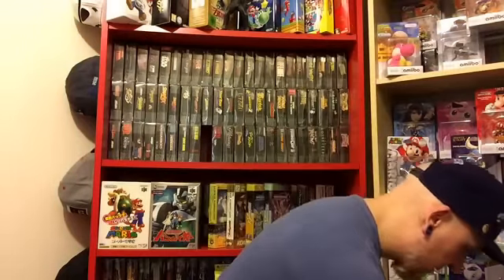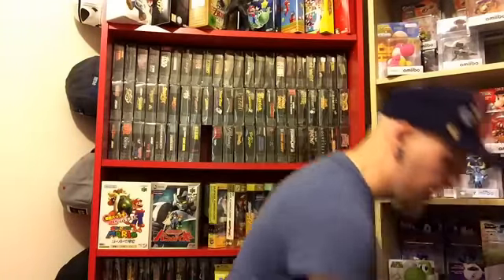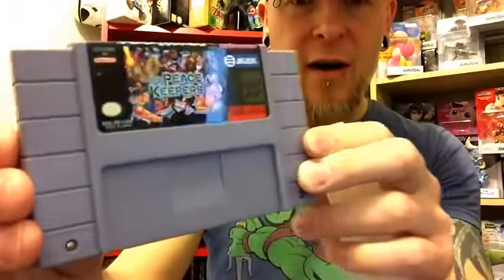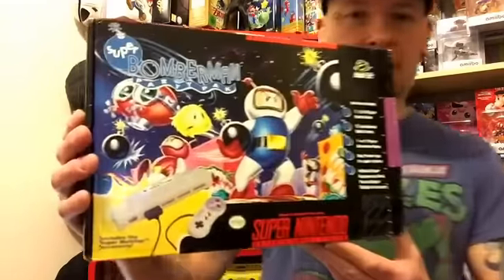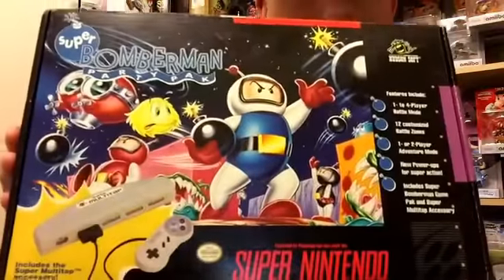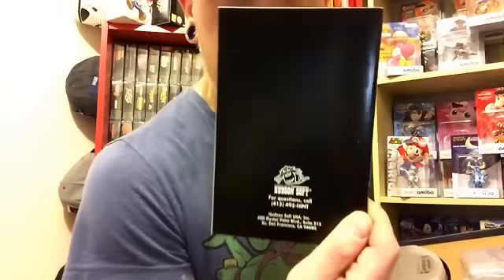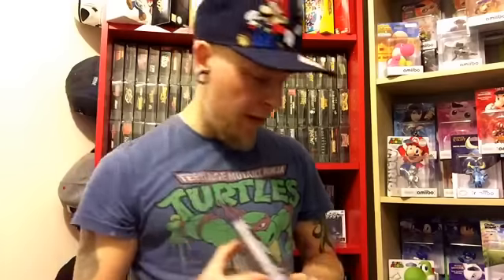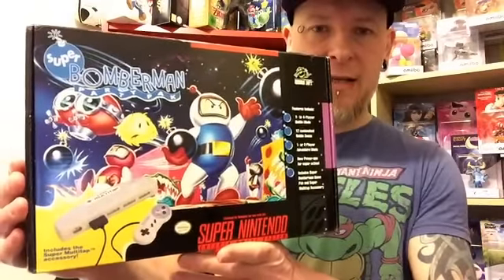It's the year of the SNES! Games for Jan/Feb 2016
Hey gamers!
It's the year of the snes each month I'll be getting a new NTSC snes titles to add to the collection. Here's games for Jan/Feb.
Enjoy all true best